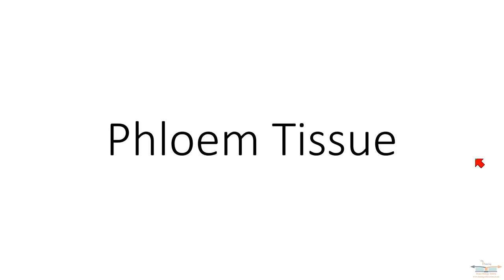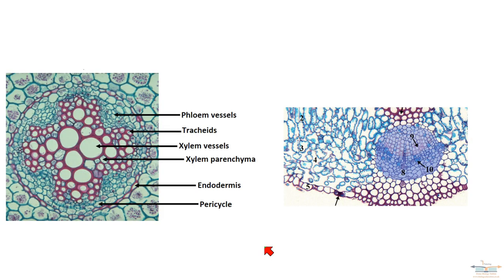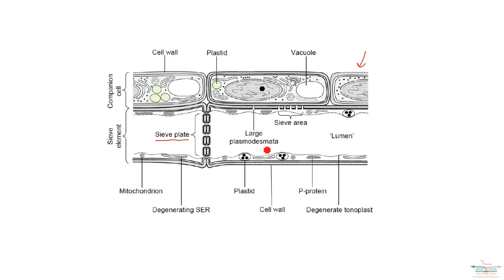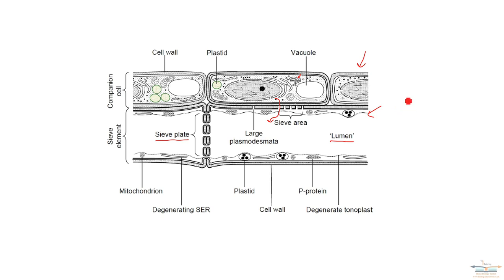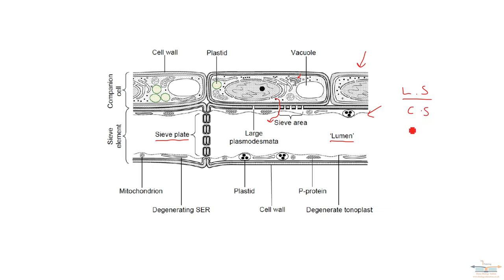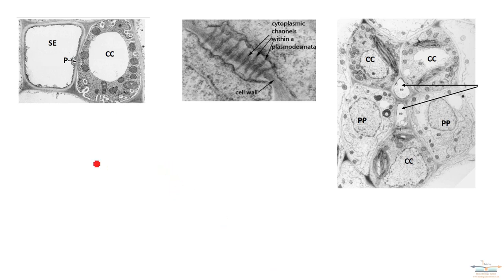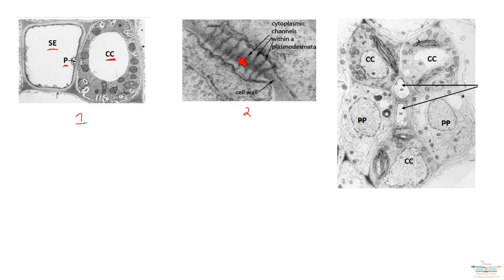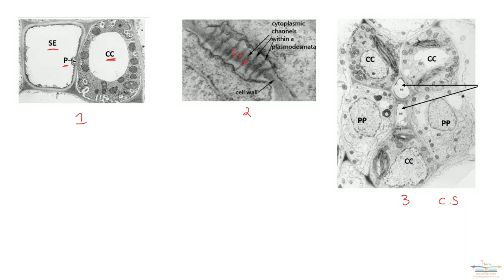Phloem Tissue. AS Biology WJEC EDUQAS.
In this video I explain the structure of the phloem tissue.  I cover the sieve tube elements, companion cells and the phloem parenchyma cells.  I use microscope images and drawing to help explain the structures.